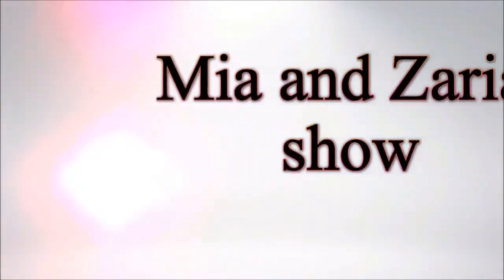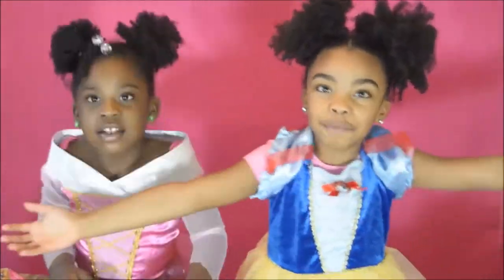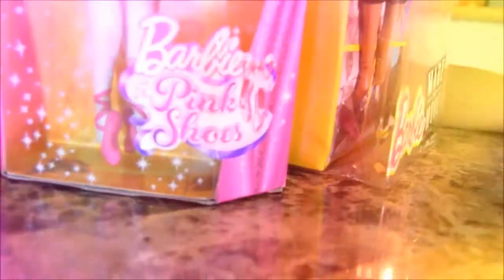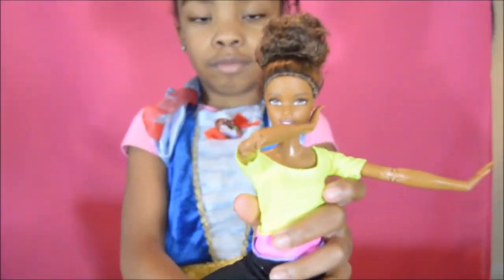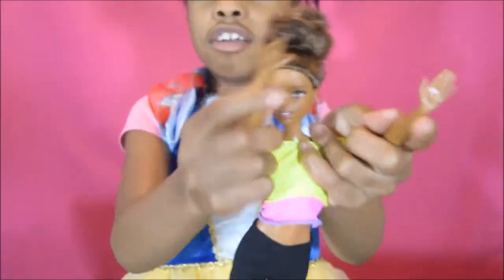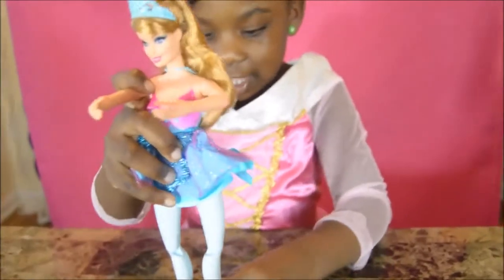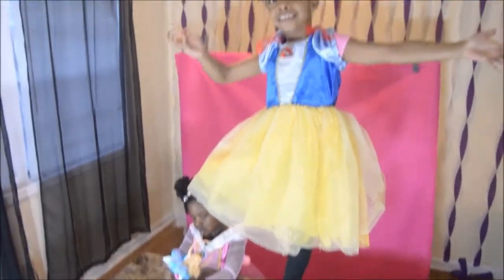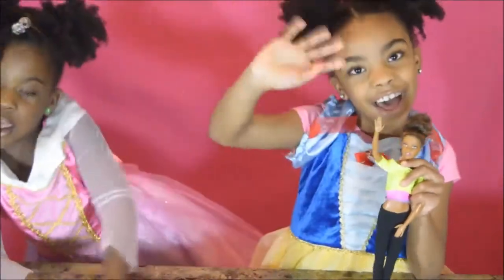barbie dabs??? huh? 2 minute toy review!!! (kids play zone)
today we're unboxing a ready to move doll and Barbie and the pink shoes doll!
they're so fun to play with!!
we tried to move like them and failed lol

toys listed below!

musical.ly:mia_zaria